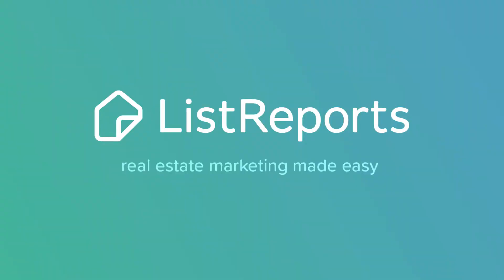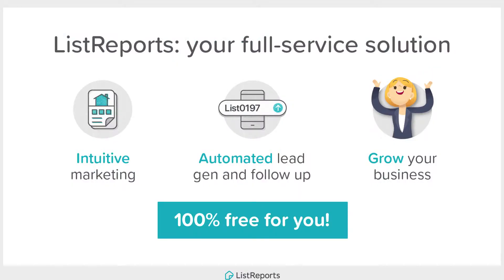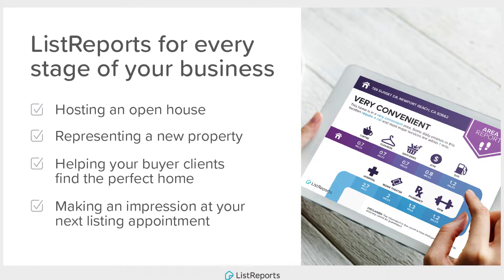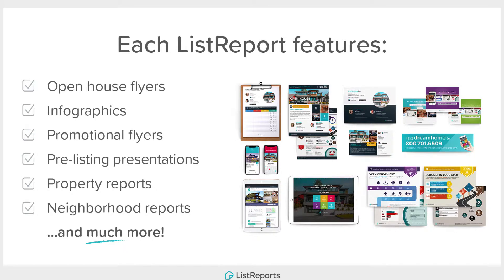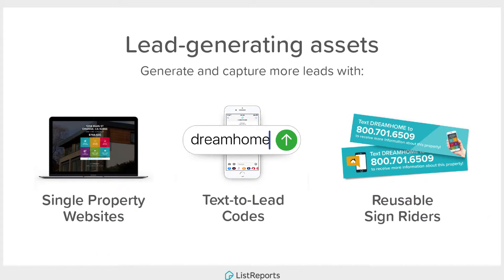ListReports: Great Marketing Tool for Massachusetts Real Estate Agents with Shawna Downs of PRMI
I have this wonderful real estate marketing tool called ListReports to offer Massachusetts Real Estate Agents! Please watch the video or scroll down to learn more and to set up your complimentary ListReports account.

To create your complimentary ListReports account and to pair with Shawna Downs as your Massachusetts Loan Originator,

About ListReports: ListReports will automate the process of creating marketing material for you anytime you have a listing on the MLS, and you can access ListReports to generate a number of items should you have an open house, listing presentation, or are working with buyers to find a home. The Marketing Material includes a Property Website, Property Flyers, Property Reports, Sign Riders, and some great informational infographics that highlight the key attributes of the neighborhood for all your listings.

Shawna Downs is a licensed Massachusetts Loan Originator with Primary Residential Mortgage, Inc.

Shawna Downs
Mortgage Loan Originator
NMLS/MA MLO: 35658

Opinions expressed are solely my own and do not express the views of our employer.

63 Inverness Dr E, Suite 250, Englewood, CO 80112
PRMI NMLS 3094. Branch NMLS 385589. PRMI is an Equal Housing Lender. Some products and services may not be available in all states. Credit and collateral are subject to approval. Programs, rates, terms, and conditions are subject to change and are subject to borrower(s) qualification. This is not a commitment to lend. MA MLO MC3094. MLO MC3094. MLO 0121351. Licensed by the Massachusetts Division of Banks as a Broker and Lender as # MC3094. Arizona Department of Financial Institutions 0902614. Florida Office of Financial Regulation MLD646. Your opinion is greatly appreciated, we thank you for visiting this website or Primary Residential Mortgage, Inc. If you have specific questions, comments, concerns, or complaints we invite you to contact us by the email shown here: . Emails received during business hours should receive a response within 48 hours, excluding weekends or holidays.